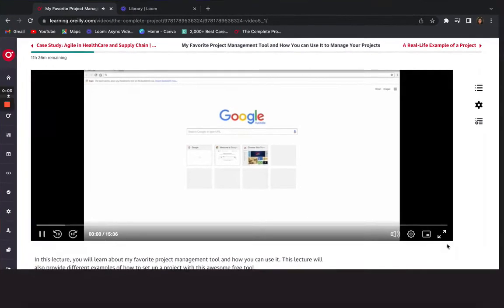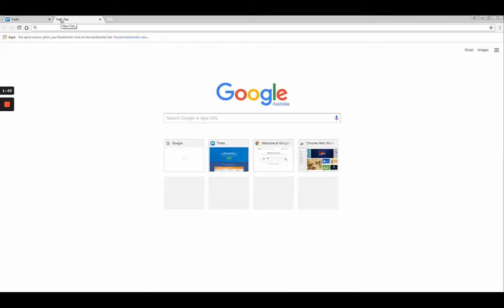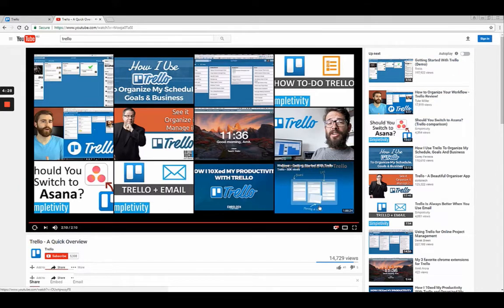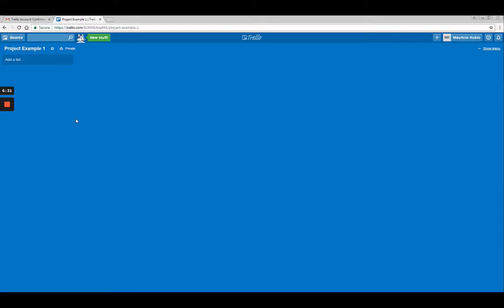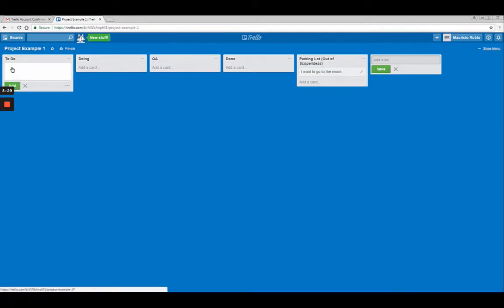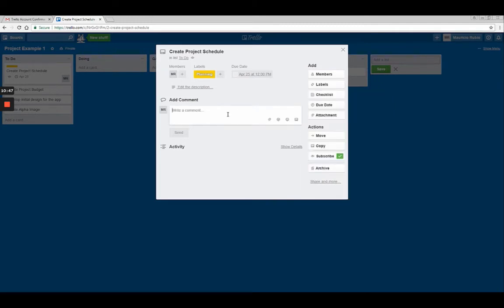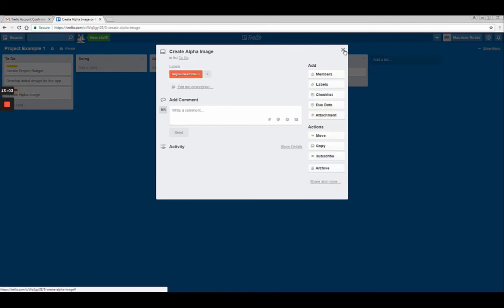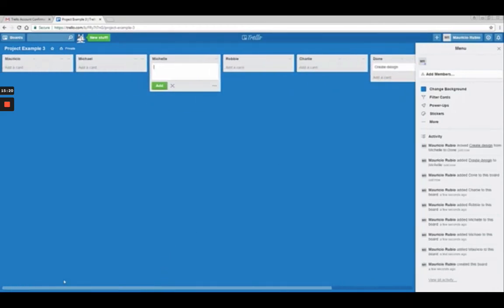Project Management: Using Trello to Manage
The demand for project managers is increasing at an insane rate as more and more companies realize the importance of this role.

As project management is an essential skill set for many careers and in many contexts in our lives, this course includes everything you need to know about how to become a project manager. The course is designed to provide you with the in-depth knowledge and skills you need to become a successful project manager in any industry. This course teaches you all the skills you will need to learn project management and have the best chance of getting the job you want.

In this course, you will learn how to use different project management tools and apps that will lead you to success, such as Zoom, Microsoft Teams, JIRA, Microsoft Planner, Microsoft OneDrive, and Trello. These tools and techniques will help you manage the comprehensive project management lifecycle for a project—from initiation to closing.

By the end of this course, you will learn how to become a project manager and deliver a project successfully.

Audience

This course is designed for someone who wants to become a project manager, would like to pursue a career in project management, or wants to learn about project management. Developers, business analysts, coordinators, change managers, analysts, and anyone who would like to switch to a career in project management can benefit from this course.

This course is for beginners but also for seasoned veterans. Either way, you will find this course informative, productive, and valuable.